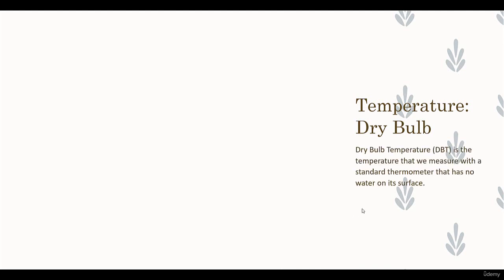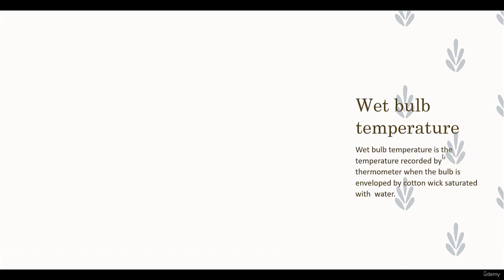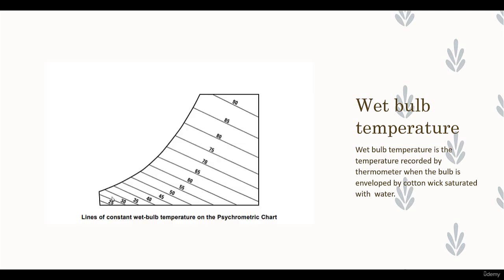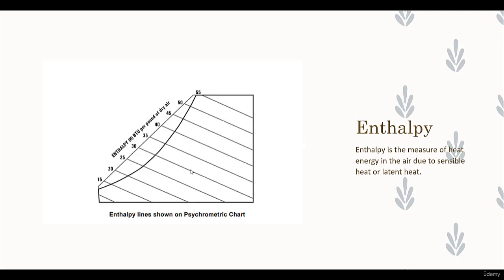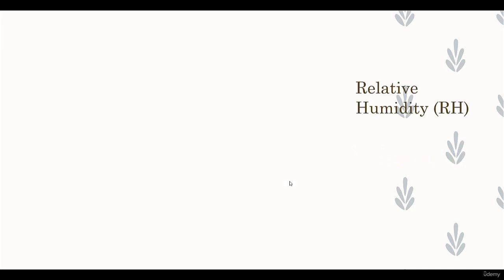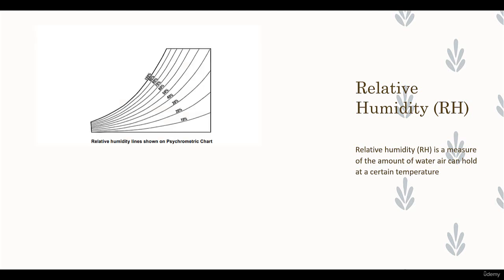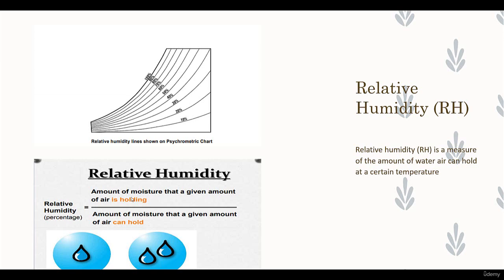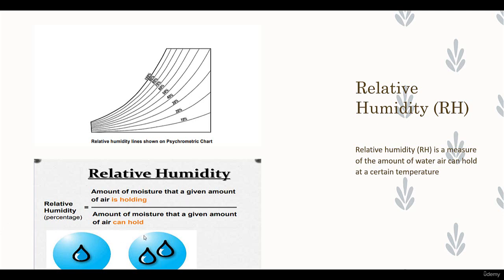HVAC Psychometric Analyses | Psychometric Properties | Tutorial-2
Welcome to our detailed lecture on Psychometrics! In this video, we will break down each key thermodynamic and psychometric property step by step, providing an in-depth understanding of the principles that govern air and moisture interactions.

Here’s what we cover in this video:

Dry Bulb Temperature: Learn about the standard temperature measured by a thermometer with no water on its surface and how it’s represented on the psychometric chart.

Wet Bulb Temperature: Understand the wet bulb temperature, recorded by a thermometer wrapped in a cotton wick saturated with water, and its significance on the psychometric chart.

Enthalpy: Discover how enthalpy represents the heat energy in the air due to sensible and latent heat, and how it’s depicted on the psychometric chart.

Relative Humidity: Explore what relative humidity is, how it’s measured, and how the ratio between the amount of moisture air can hold and the amount it is holding is calculated.

This video will help you grasp key concepts in HVAC design, psychometrics, and thermodynamics, and is essential for anyone studying air-conditioning, ventilation, or environmental engineering.